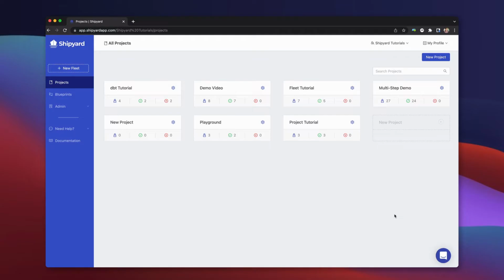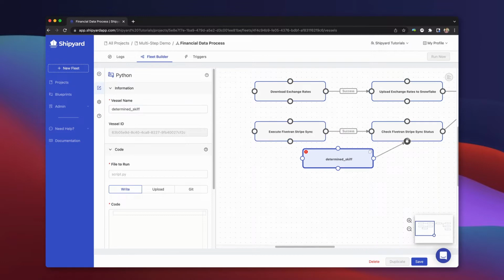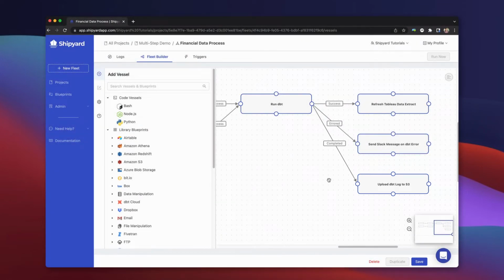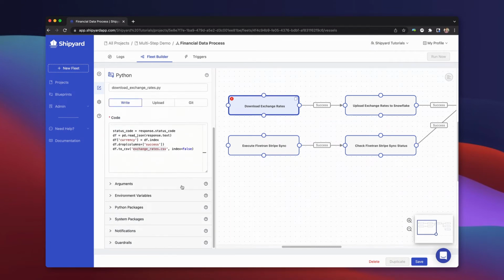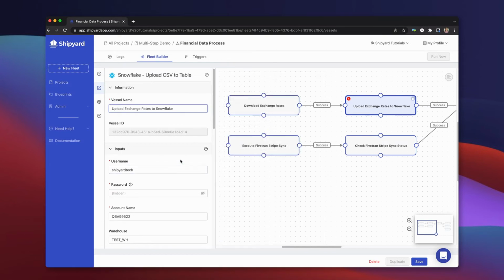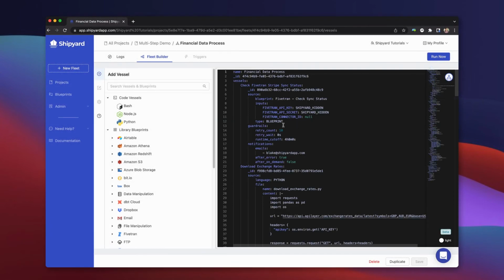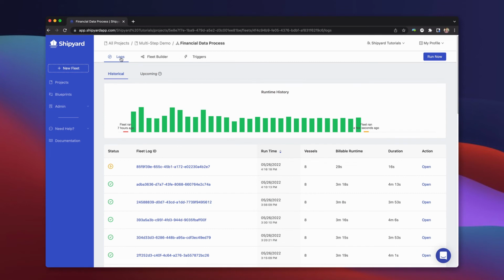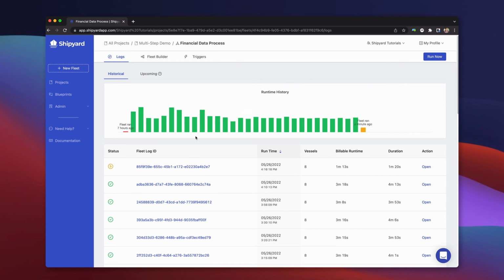Shipyard in 5-Minutes: Data Orchestration Tour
Learn the basics of what Shipyard, a modern data orchestration platform, can offer your data team in just 5 minutes.

Want a custom demo?

▬Chapters▬▬▬▬▬▬▬▬

0:00 : Introduction
00:13 : Projects
00:42 : Fleet Builder Overview
01:48 : Vessel with Code (Python)
02:41 : Vessel with Blueprint (Snowflake)
03:25 : Workflow as Code - YAML Editor
03:36 : Automation with Triggers
04:06 : Observability with Logs
04:56 : Next Steps